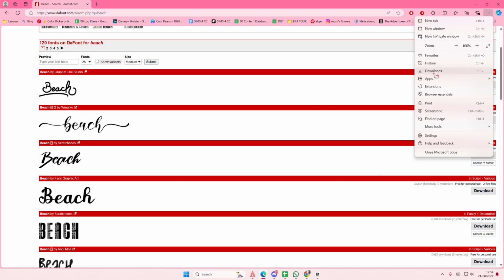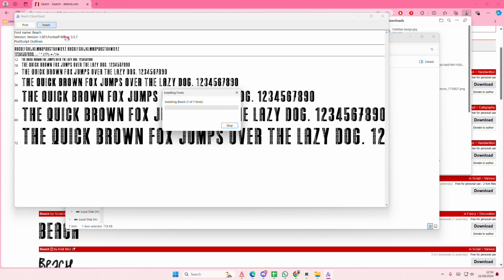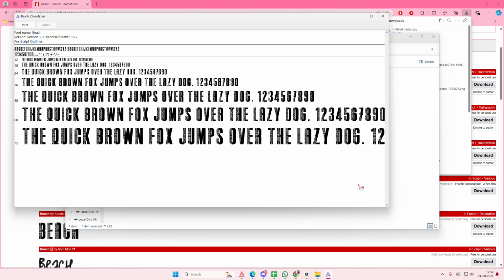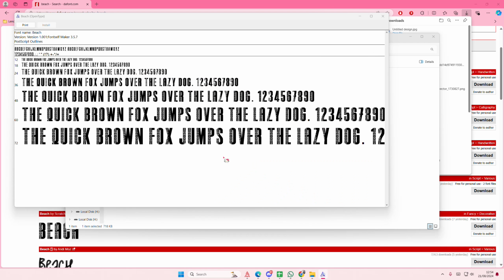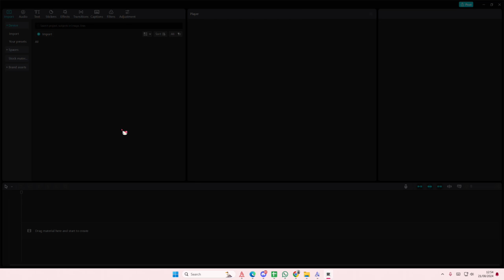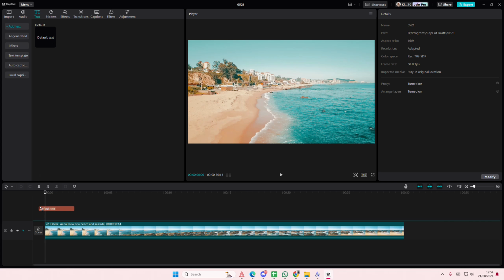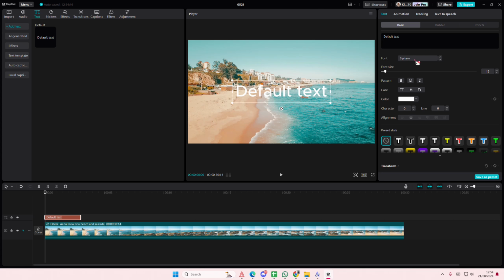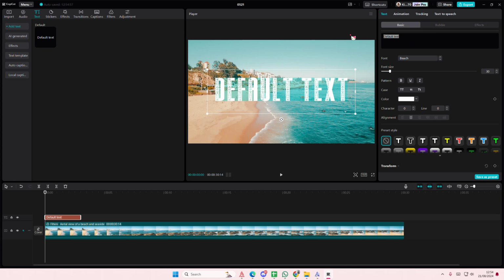✅ TIPS: How To Add Fonts In Capcut PC - Easy Guide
Learn how you can add fonts in CapCut PC by watching this video.